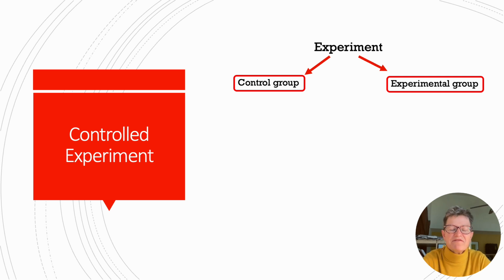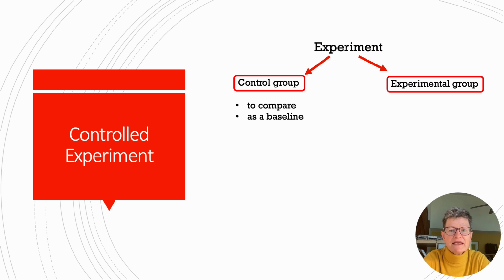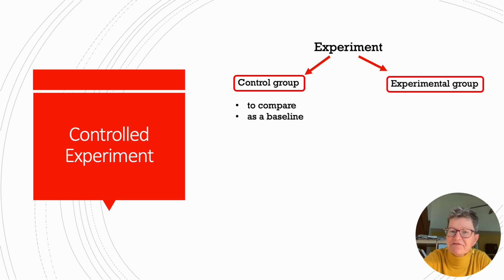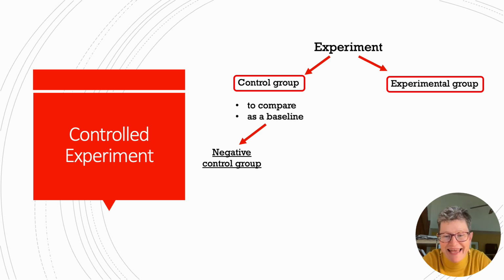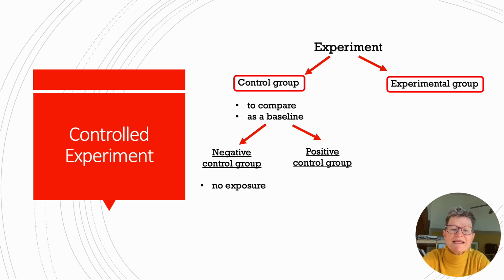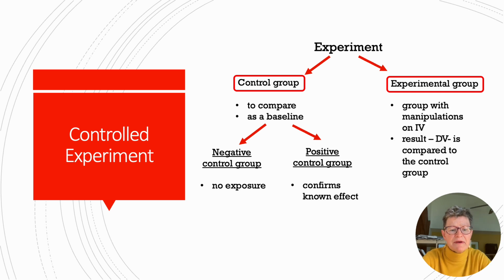AP Biology Science Practice #3 C Experimental Control